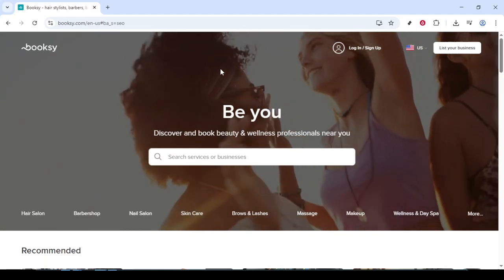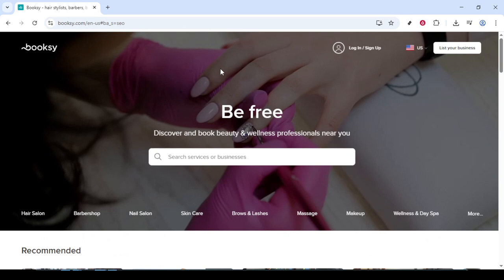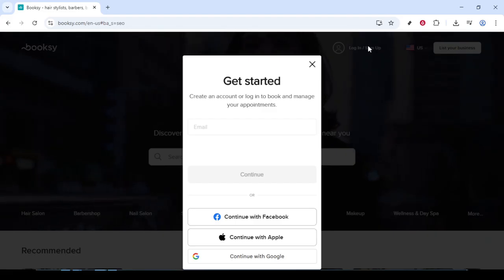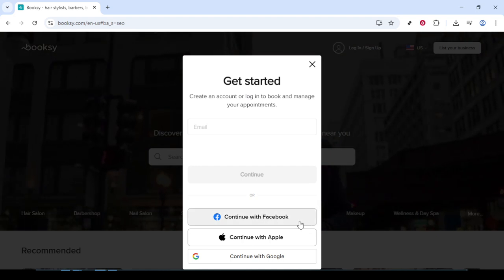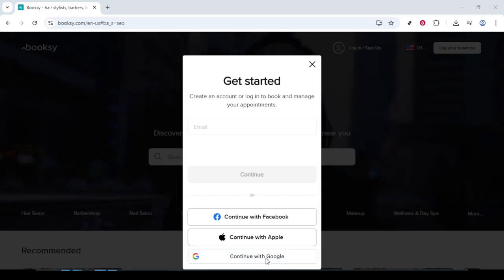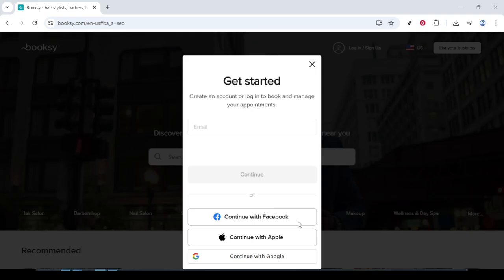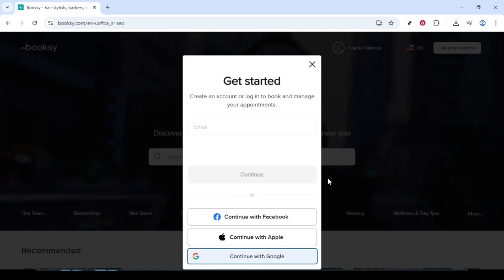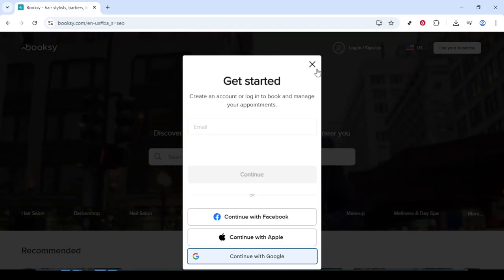How To Create Booksy Account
How To Create a Booksy Account | 2025 | Step-by-Step 🆕📲

Want to get started with Booksy for managing appointments and clients? This quick 2025 tutorial guides you through creating your Booksy account so you can launch your service business online.

How to sign up as a professional or business on Booksy

How to set up your profile (business name, services offered, availability)

How to verify your account and set payment options

Tips for completing your profile and getting your first bookings

Booksy. (n.d.). Booksy.

👍 Like if this helped — comment the service you’ll offer first on Booksy!